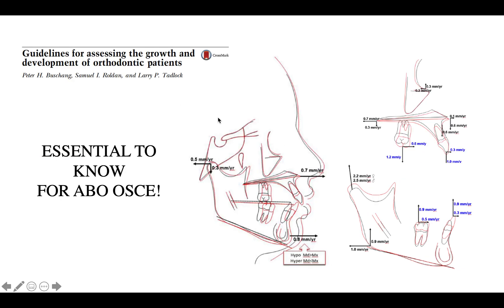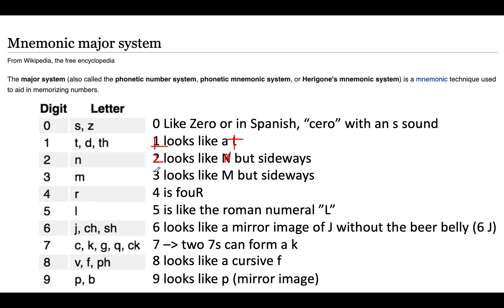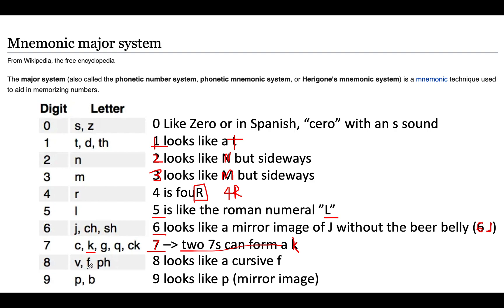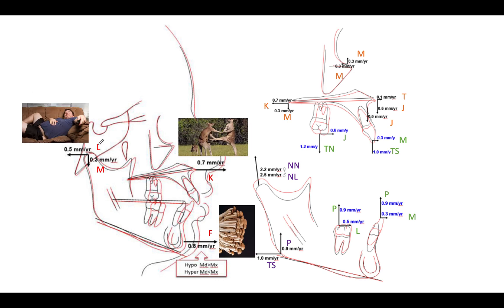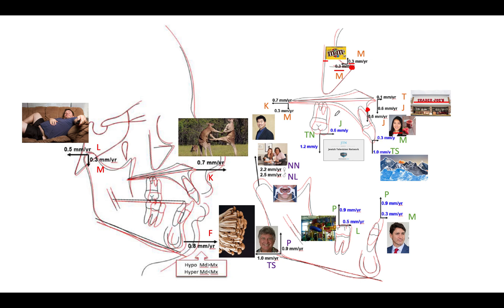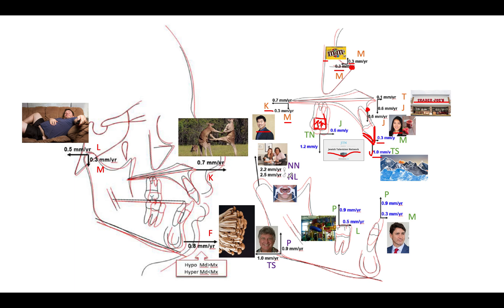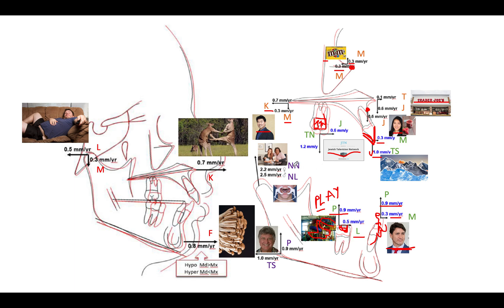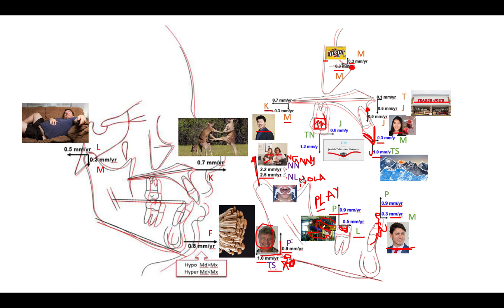HOW TO MEMORIZE ABO OSCE Buschang Growth and Development in 10 MINUTES | ORTHODONTICS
If you are taking the American Board of Orthodontics (ABO) OSCE, which is part 2 of the boards, you need to know this!
Here's a way to memorize all the numbers that are on the figure. Enjoy!